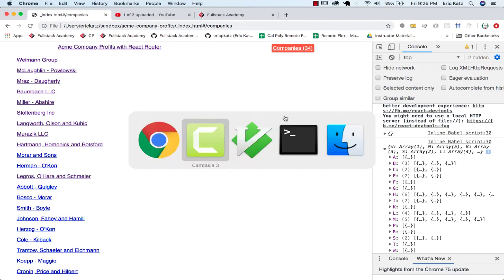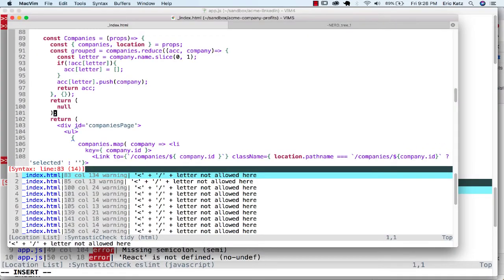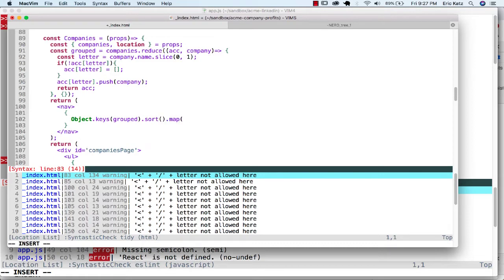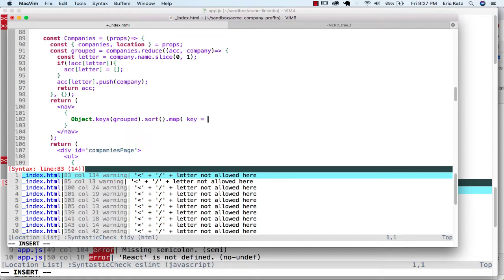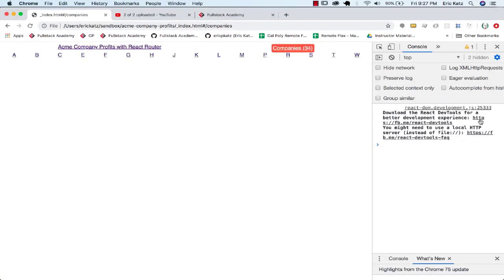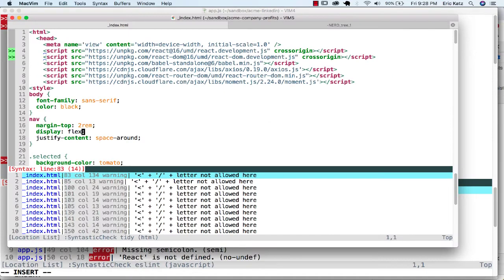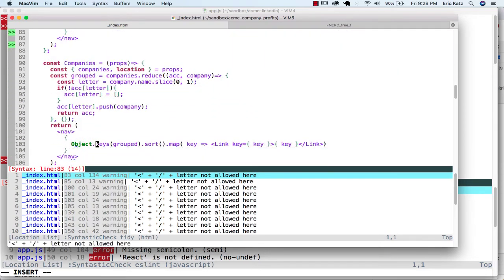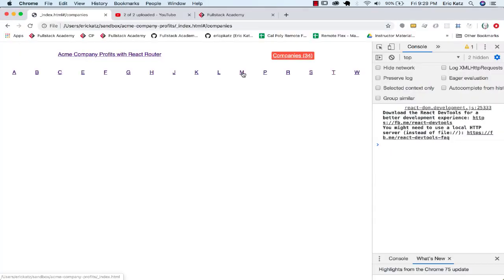Creating The Nav